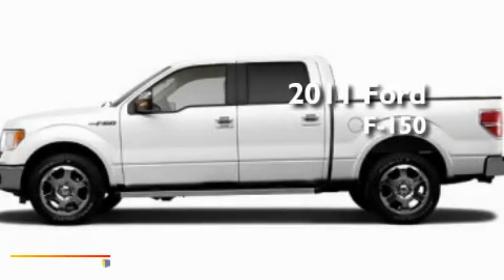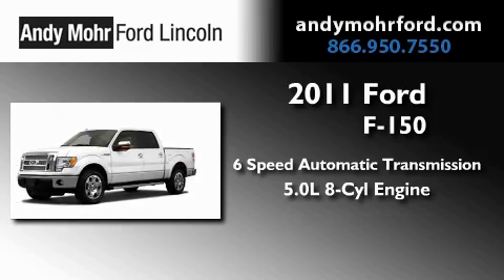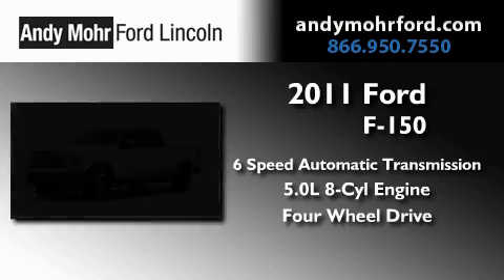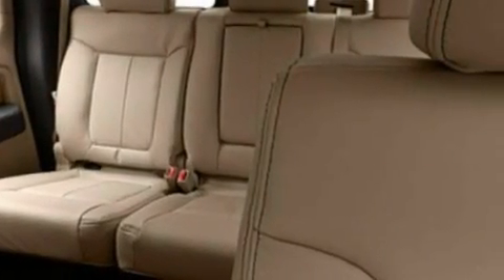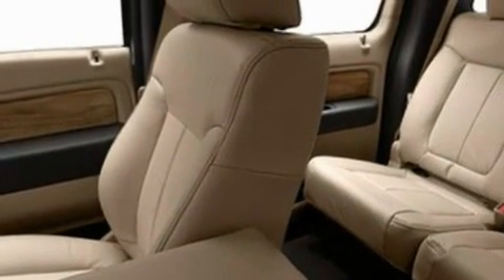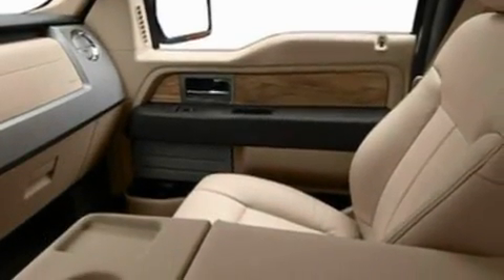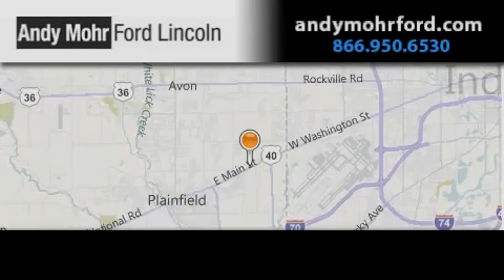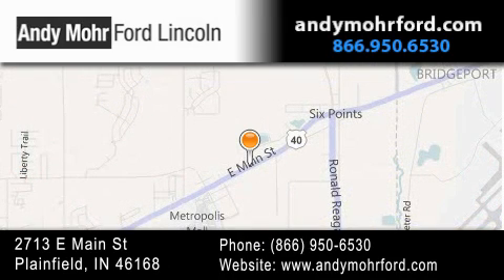2011 Ford F150 Indianapolis IN 46168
Year : 2011
 Make : Ford
 Model : F150
 Engine : 5.0L V8
 Trans . : AUTO 6SPD
 Exterior : Oxford White

 Interior : Gry Clth 402040 Bnch
 Stock : T12987

 2713 E. Main Street